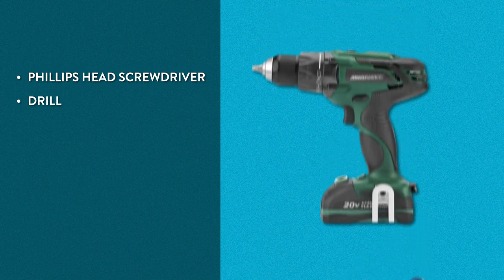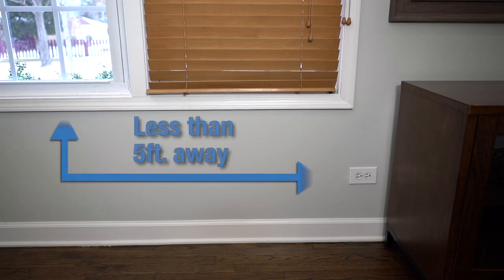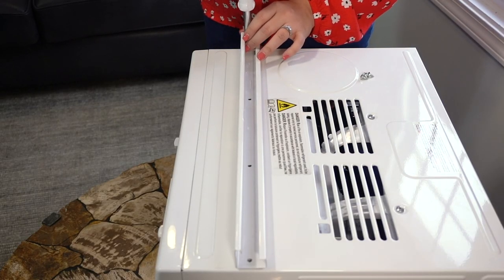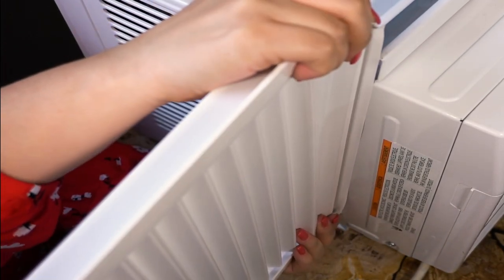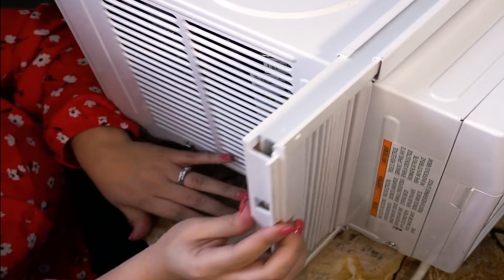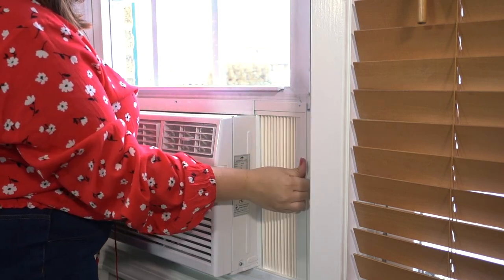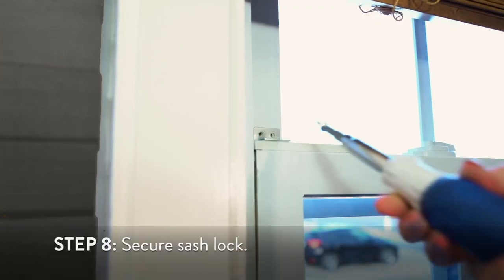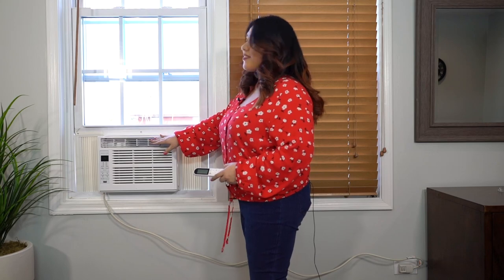How to Install a Denali Aire 6,000 BTU Window AC Unit, Step by Step Guide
Learn how to install your Denali Aire 1DAC6K Window AC unit. Xochi takes you through the step-by-step process to get up and running.

0:14 - Necessary Tools
0:22 - Step 1: Choose where to install your unit.
0:42 - Step 2: Unbox your unit.
0:52 - Step 3: Install the top rail.
1:08 - Step 4: Install the accordion panels.
1:28 - Step 5: Place the unit in the window.
2:05 - Step 6: Insert window sash foam seal.
2:18 - Step 7: Secure accordion panels.
2:26 - Step 8: Secure sash lock.